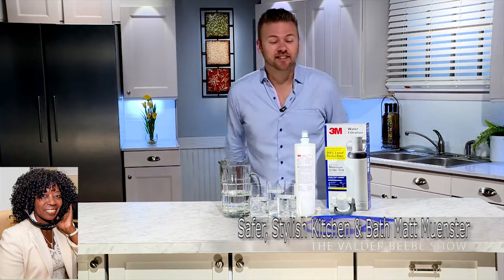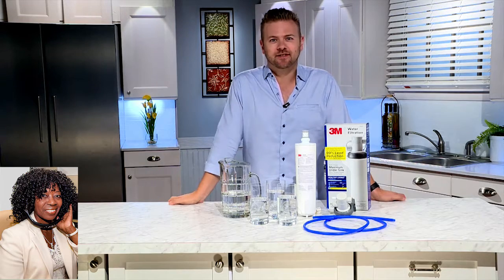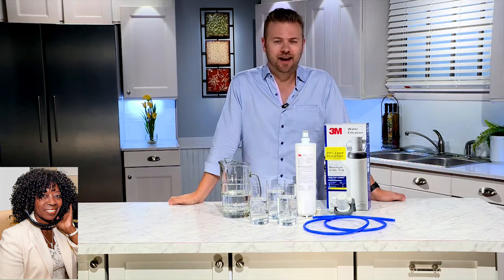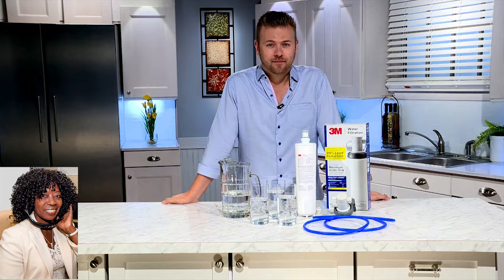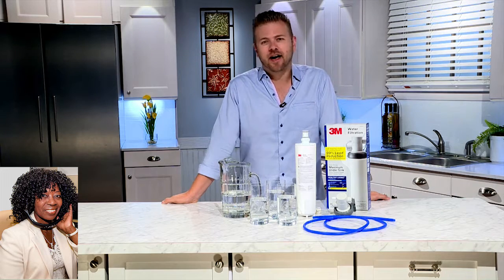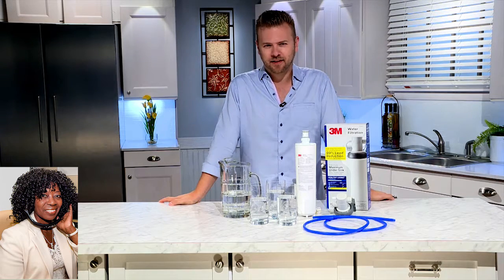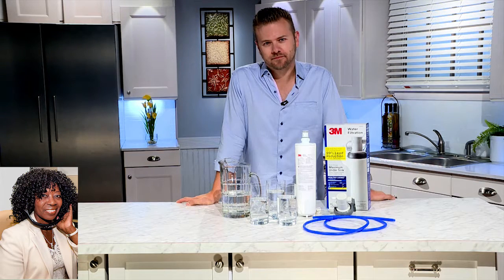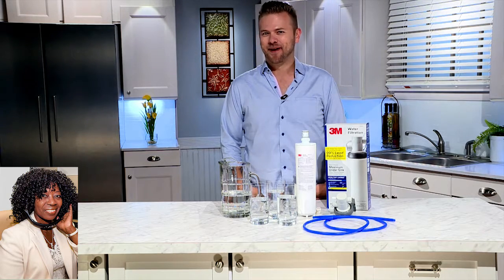Tv Host, Matt Muenster Safer, Stylish Kitchen & Bath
tv Host, Designer & licensed contractor Matt Muenster share his best tips for keeping the kitchen & bath stylish.